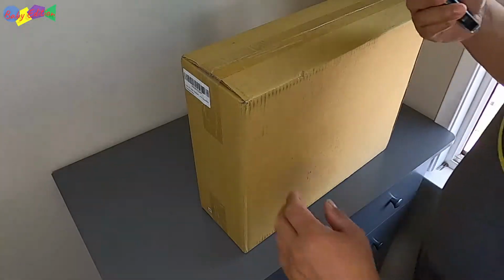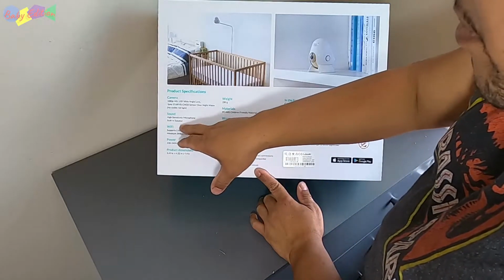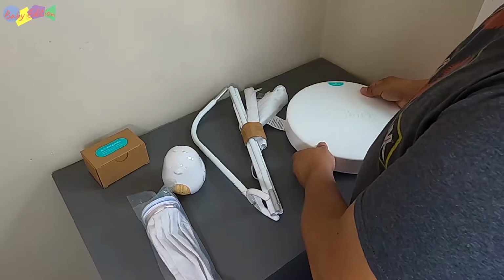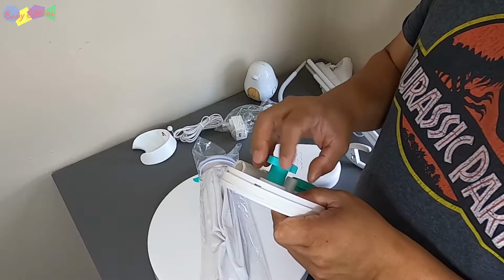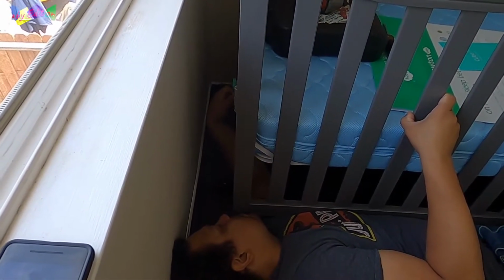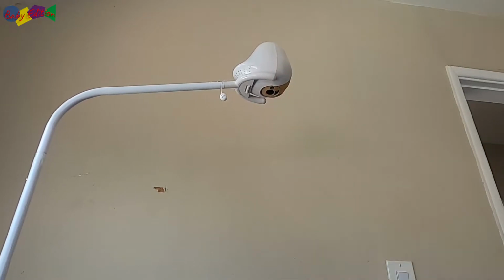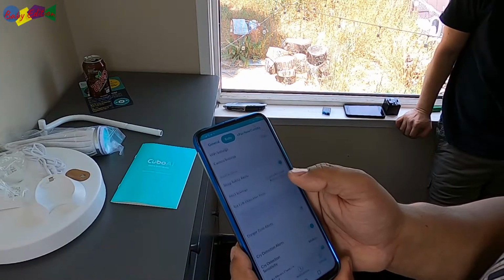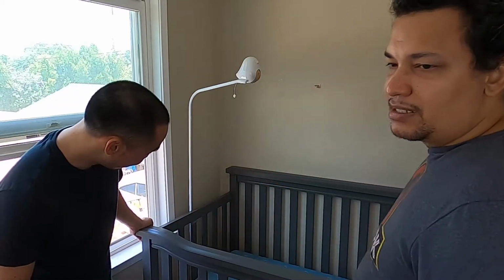Unboxing and Impressions of the CuboAi Smart Baby Monitor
On this episode we will show how the Cubo monitor is packaged and how to set it up from start to finish. Enjoy!

⚡ SHARING this video over social media means THE WORLD TO US!!